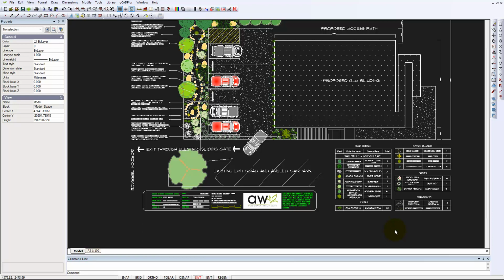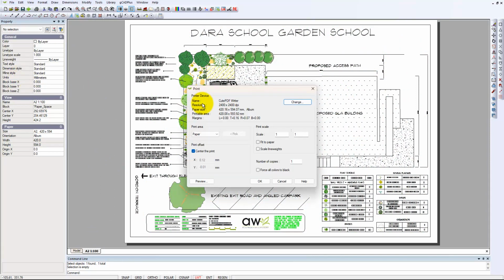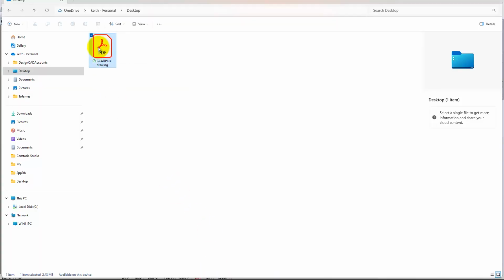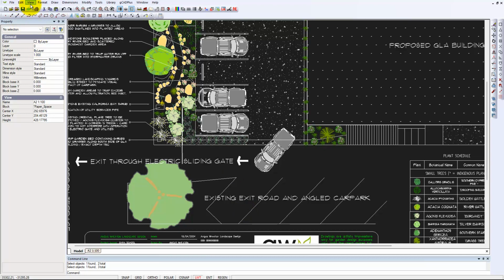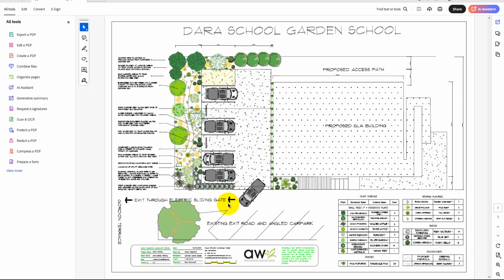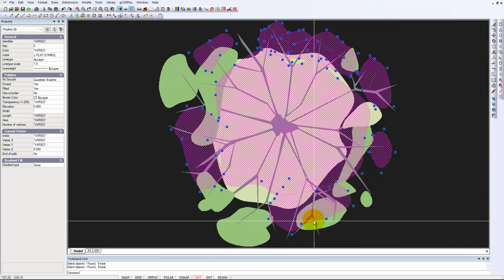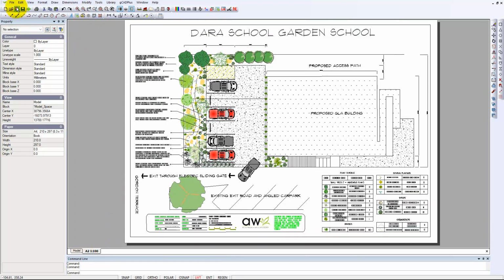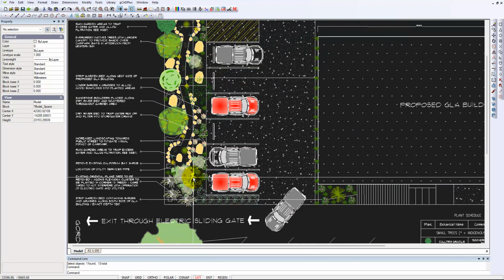Compare methods for printing PDF files from landscape designs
Here we show how to print a landscape design on an A2 sheet at a scale of 1-100. We use a virtual PDF writer called CutePDF and set the output to a resolution of 2400x2400 pixels. We then print a copy of the design. Because transparency was used and color was applied to some entities using gradients, printing gradients failed. Removing transparency and gradients solved the problem.
We then used the SavePDF option - an alternative that worked quickly and allows designers to use transparency and gradients.